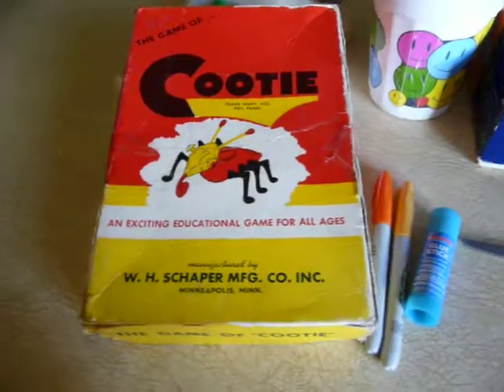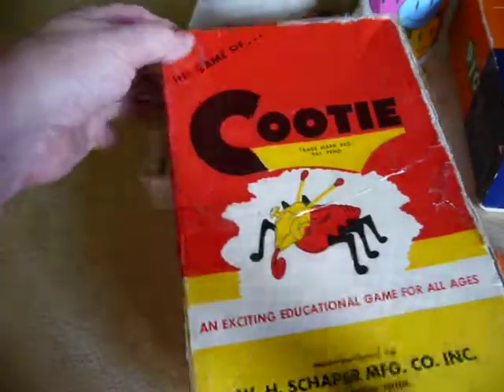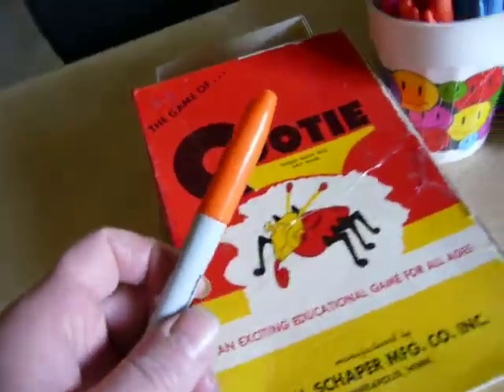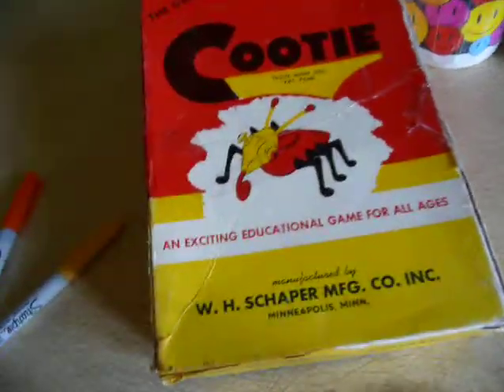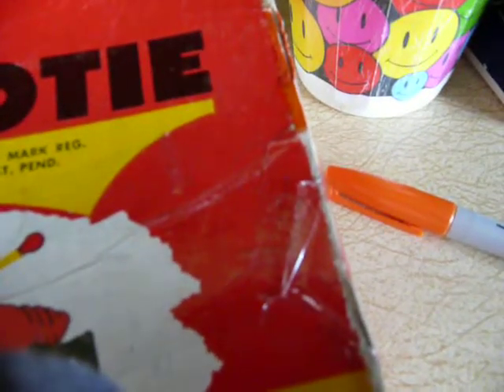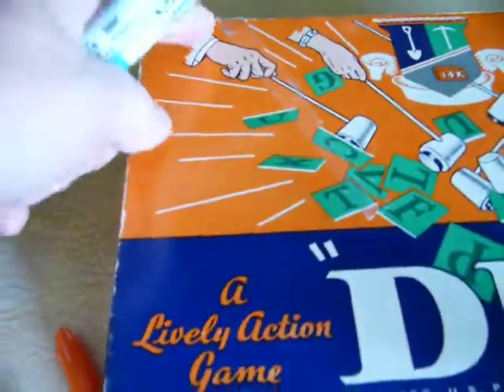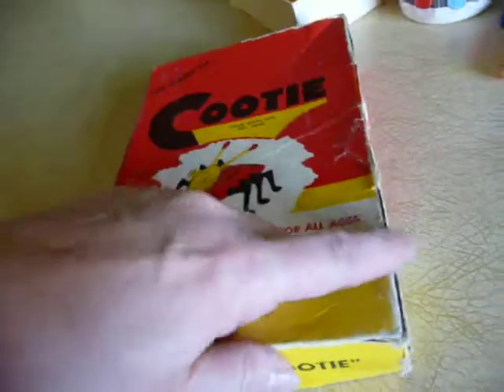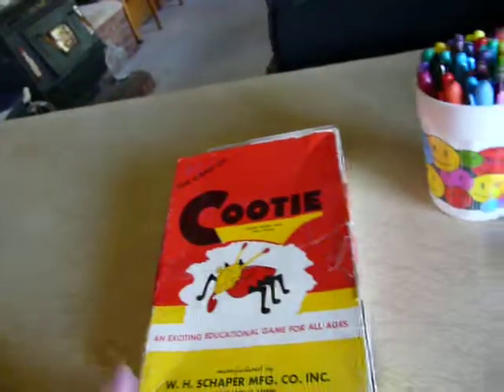Fixing - Sprucing Up Old Vintage Antique Game Boxes or Containers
Check out my blog for more about this: thesecretisgratitude.com and type in "Game Box" for more pictures and description of this. I also have a video showing how I use Sharpie markers to fix up damaged books as well.